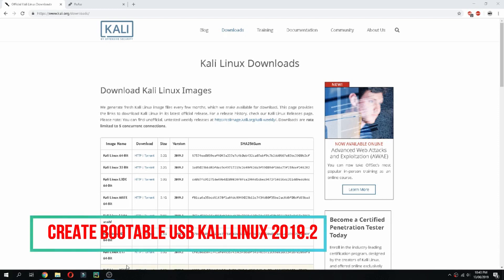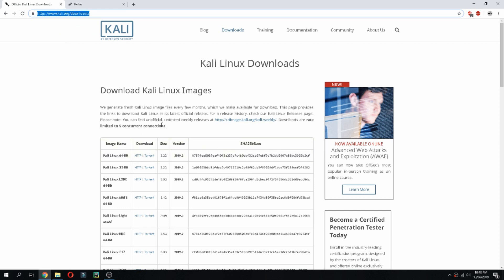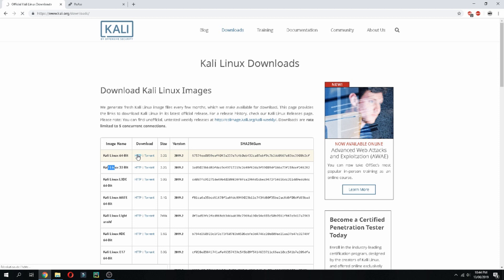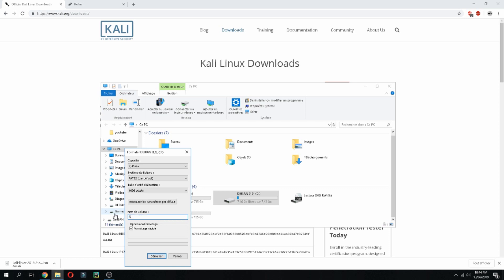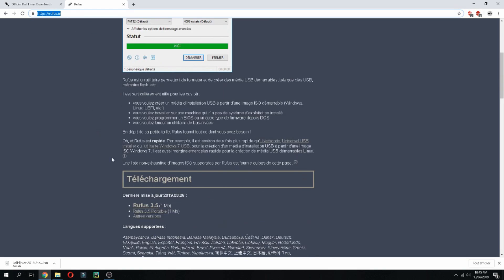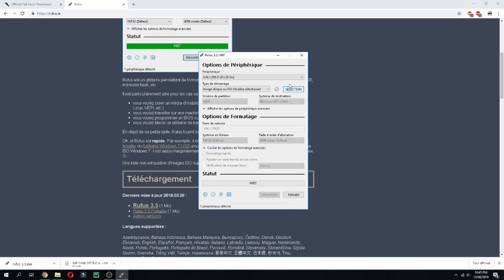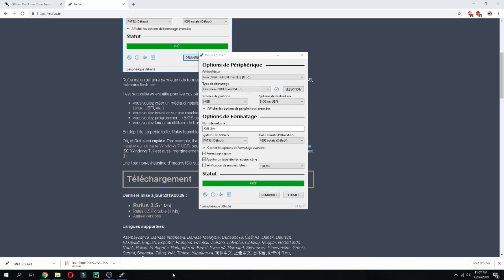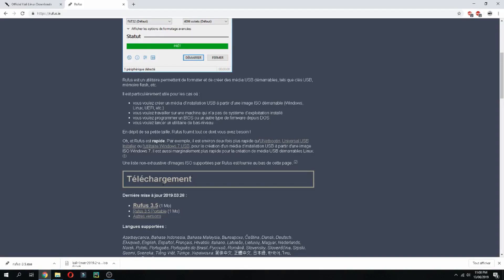How To Create Bootable Usb Kali Linux 2019.2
On this video , I will show you How To Create Bootable Usb Kali Linux 2019.2 Step By Step.